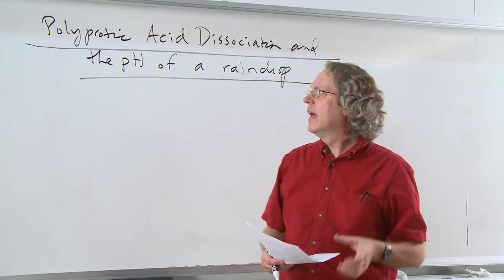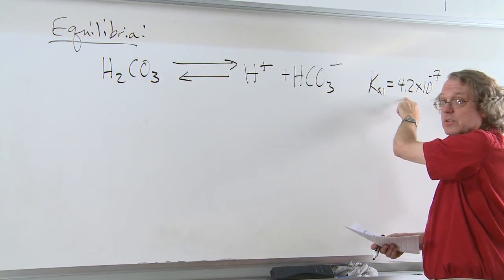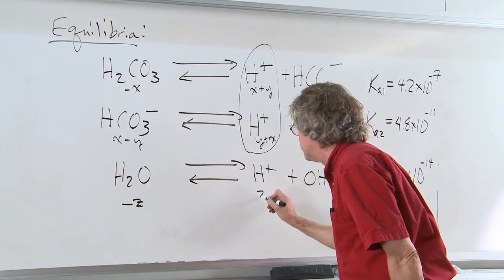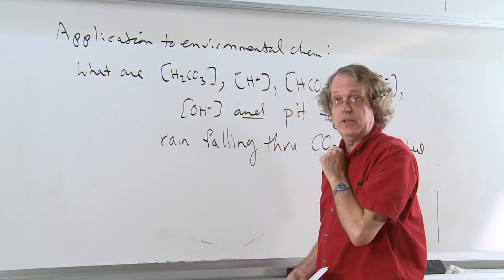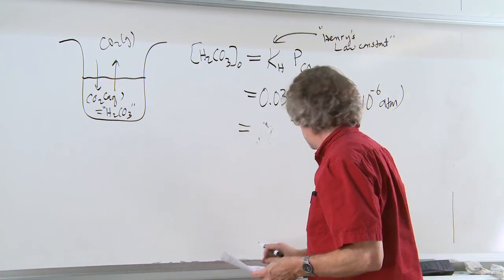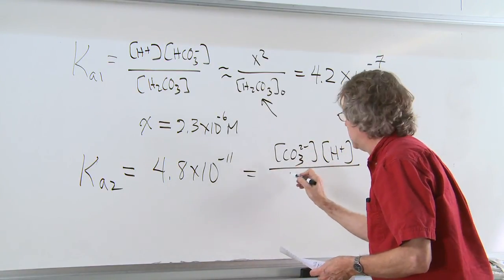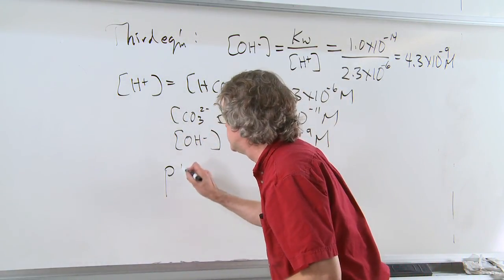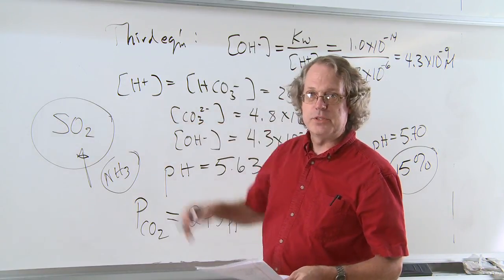PH of Raindrop